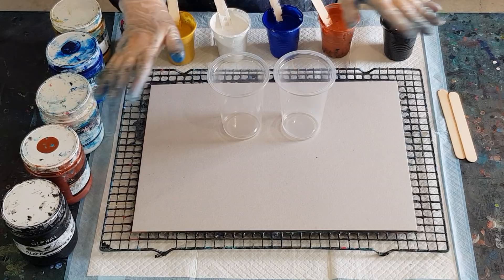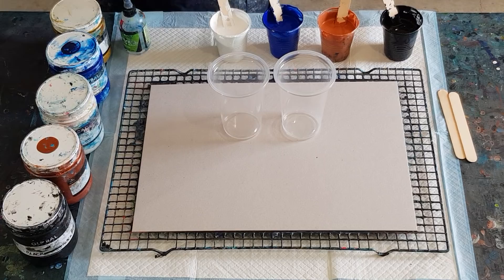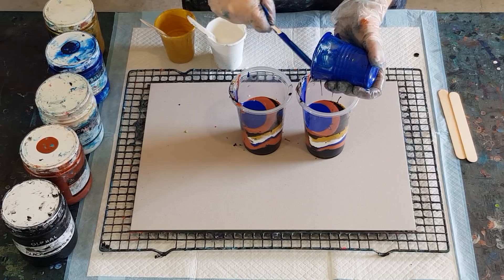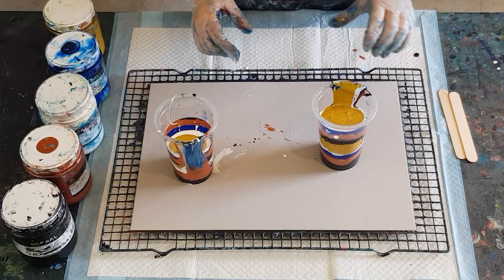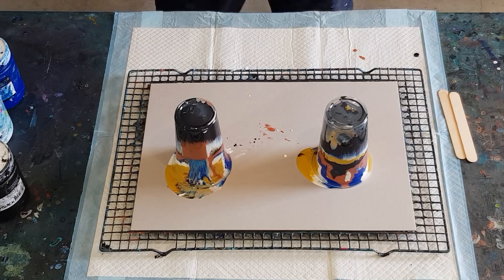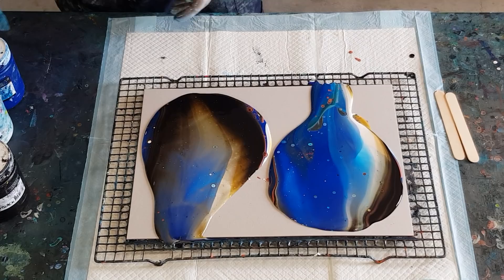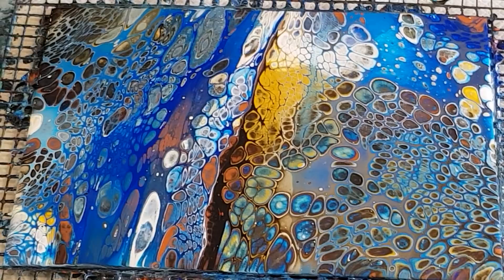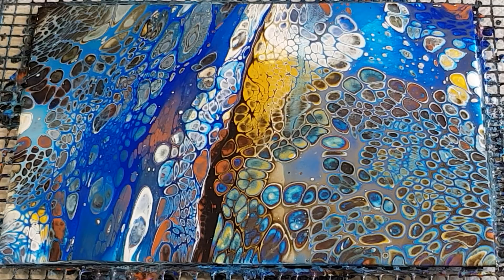#238 Flip Cup Pour With Gold, Copper And Blue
For this flip cup pour, I used 60% glue, 30% water and 10% floetrol as my pouring medium, then used 50/50 of this pouring medium to my Global impasto paint.